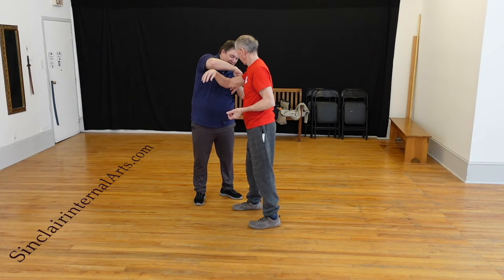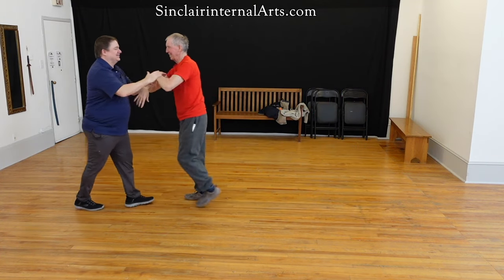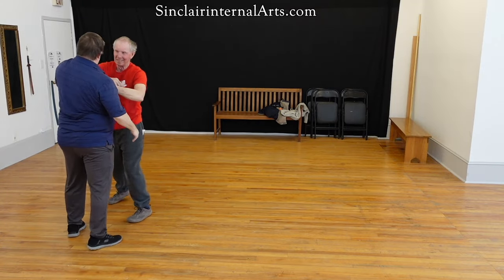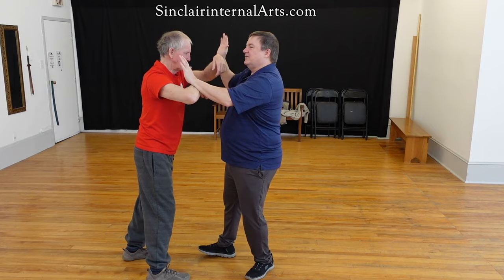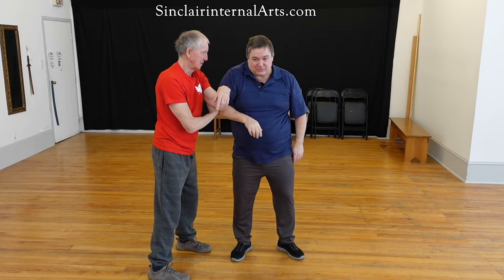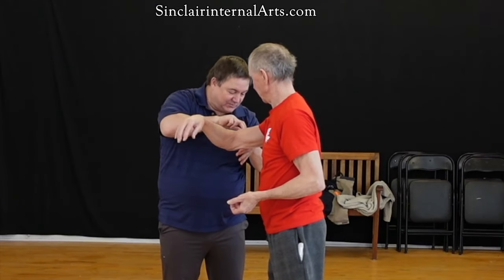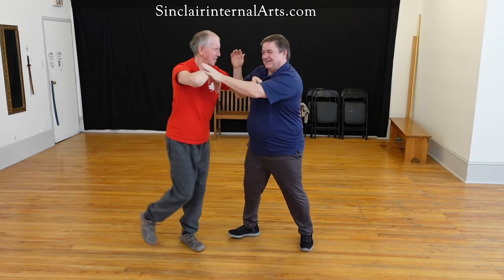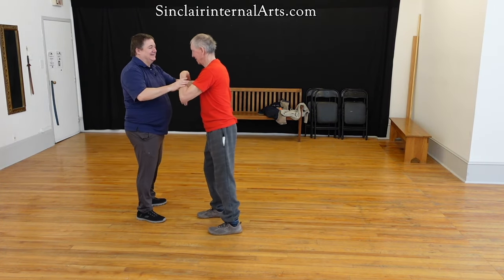Small Changes Big Effect : Tai chi tuishou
Internal martial arts, like tai chi, explore the tiny changes that have the greatest effect. This is done while exposing the disadvantages of depending on great effort. This is not to say that size, power and great speed do not have their place. I am saying that those big movements are made of much smaller elements.

If you watch a boxing match, you will not see the subtlety that wins the fight. You will only see the coup de grace. As you progress in your training, you will realize that what the crowd sees is only the tip of the iceberg. The real victory is made in the many subtle changes that go unobserved not only by the cheering crowd, but also by the opponent, and often by the victors themselves.